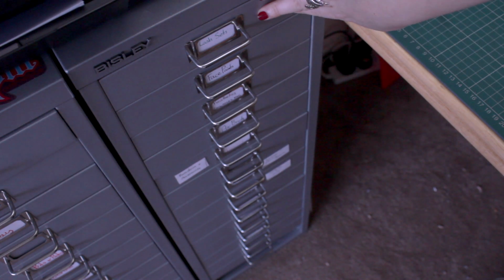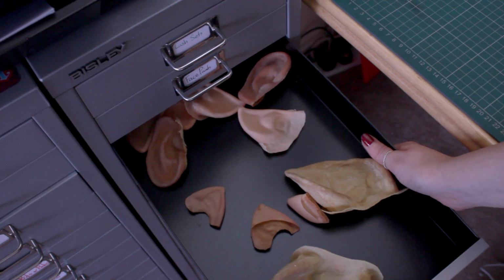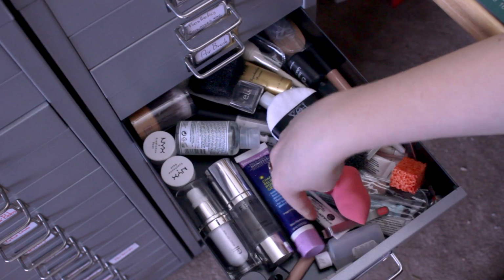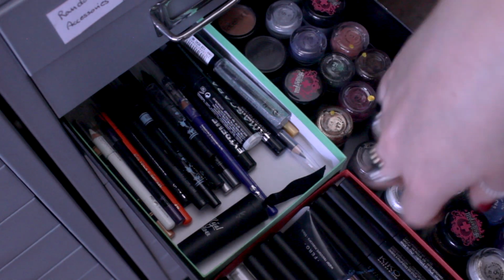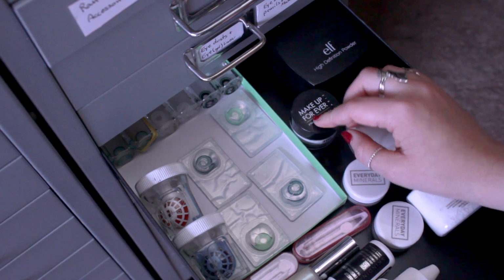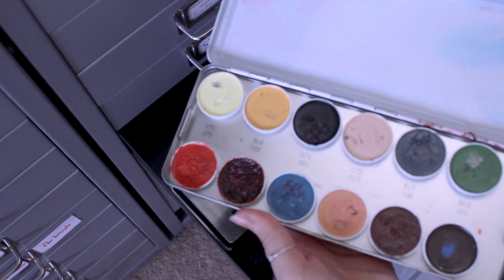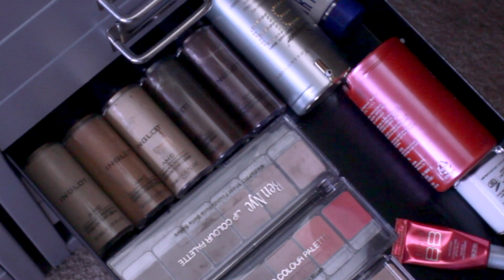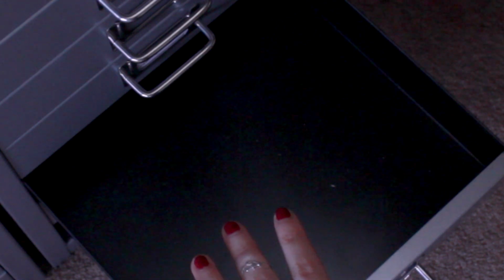My Makeup Collection Part 2